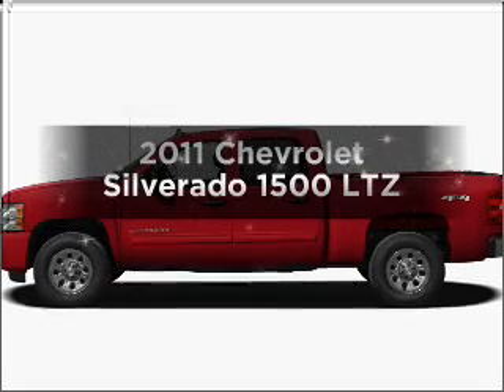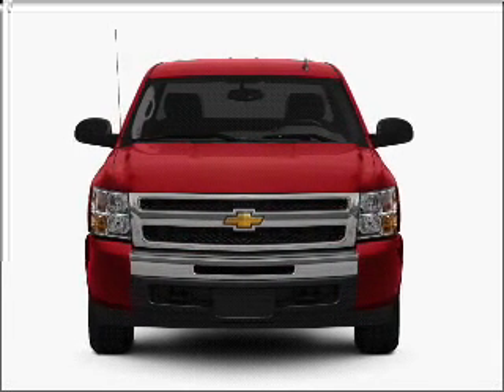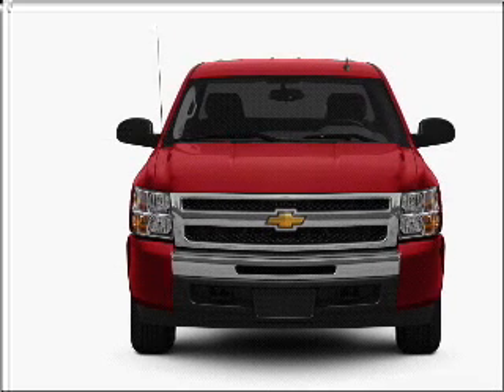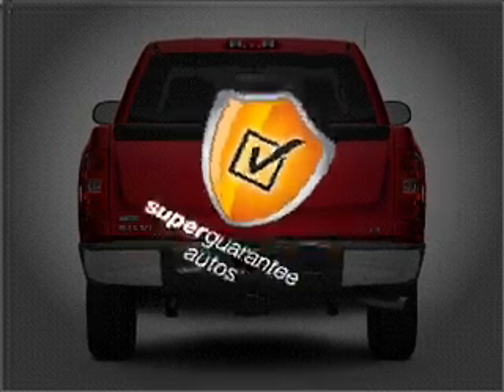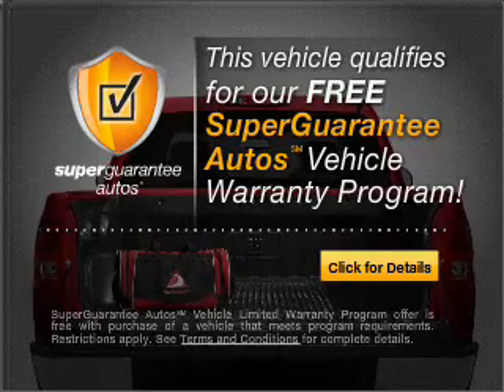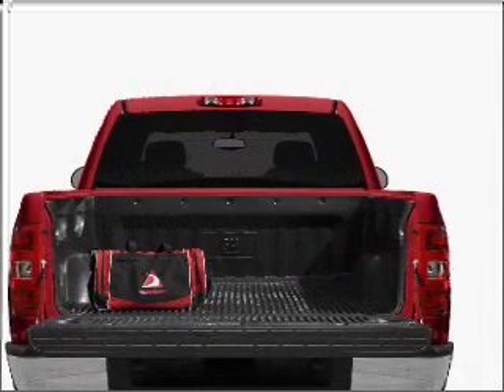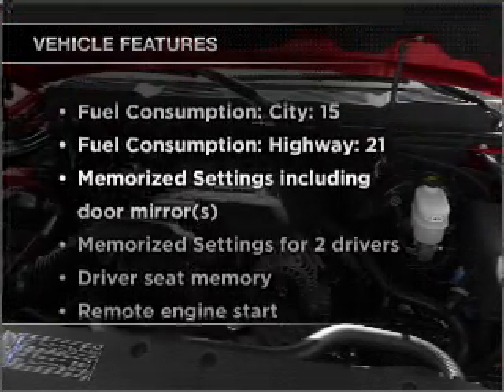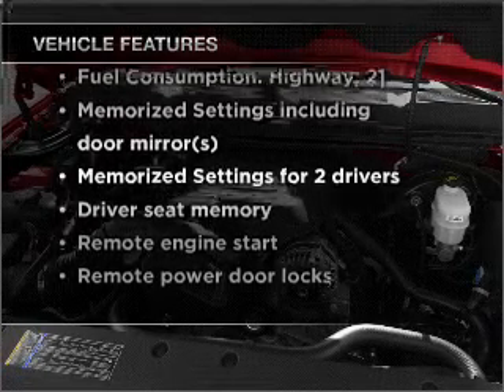2011 Chevrolet Silverado 1500 - Jefferson City MO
Year: 2011
Make: Chevrolet
Model: Silverado 1500
Trim: LTZ
Engine: 5.3 liter 8 cylinder 16 valve
Transmission: 6-Speed Automatic
Color: Sheer Silver Metallic
Mileage: 0
Address:
2033 Christy Dr